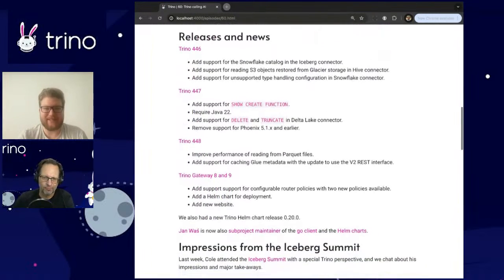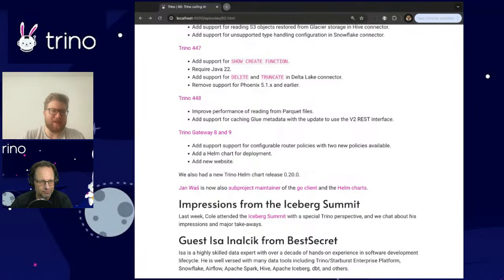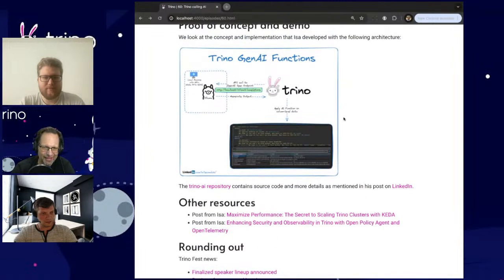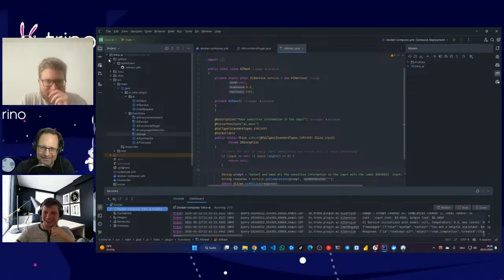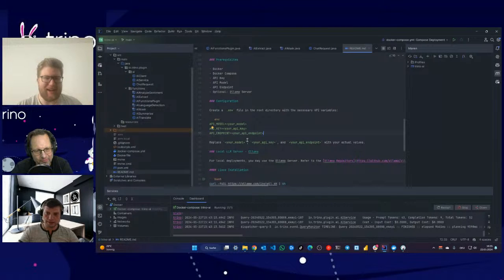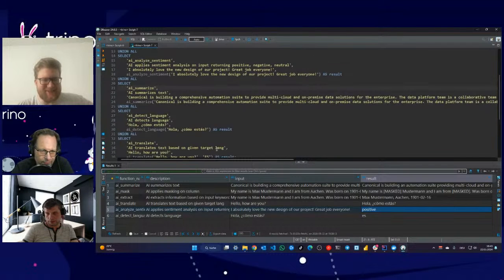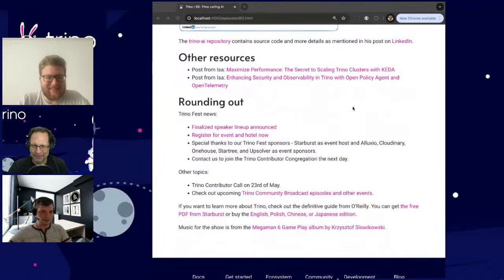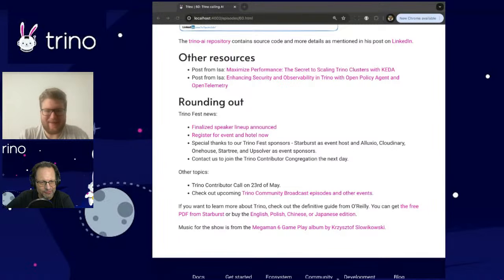Trino Community Broadcast 60: Trino AI functions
Join us for our chat with Isa Inalcik from BestSecret about his Trino functions project to call LLMs.

- 0:00 Welcome
- 1:44 Trino releases 446, 447, and 448
- 5:20 Trino Gateway 8 and 9
- 7:39 Jan Was a subproject maintainer
- 8:39 Cole's recaptures Iceberg Summit
- 12:17 Introduction of Isa Inalcik and BestSecret
- 14:12 Trino at BestSecret and Trino functions
- 15:43 LLM use cases
- 19:34 Trino SPI concept and functions at BestSecret
- 26:46 More AI use cases
- 28:22 Demo time
- 34:50 Cost pitfall
- 35:45 AI prompting
- 37:34 Example queries and demo
- 47:57 Different models
- 49:47 Commander Bun Bun Ai
- 51:55 Innovation at BestSecret
- 52:39 Scaling on k8s with KEDA scaler
- 57:19 Trino Fest news and other events